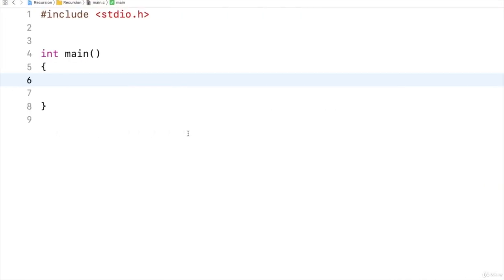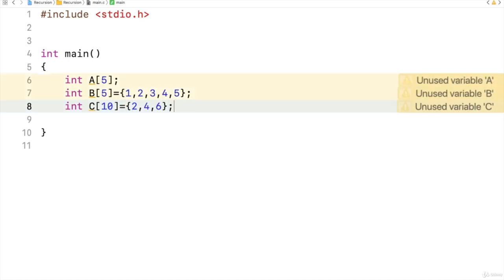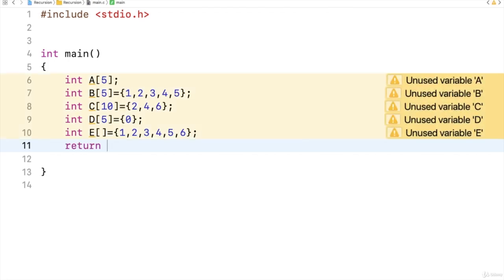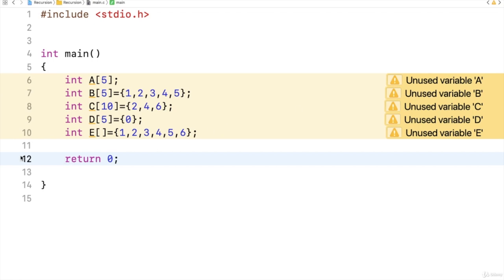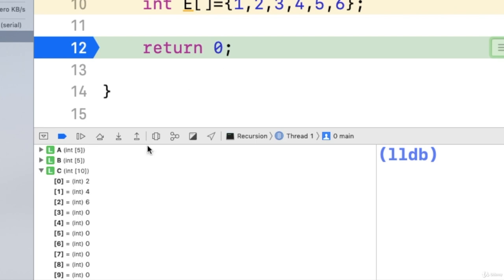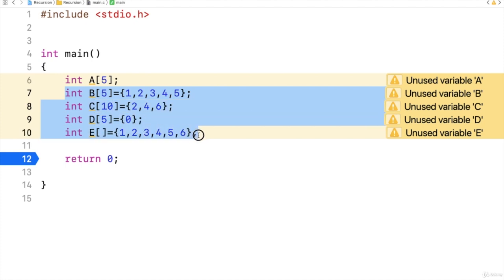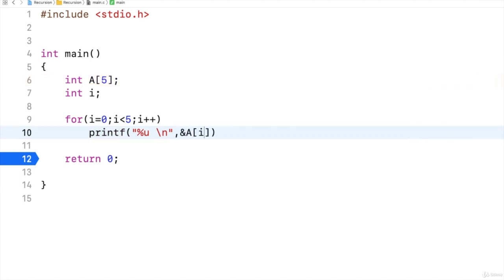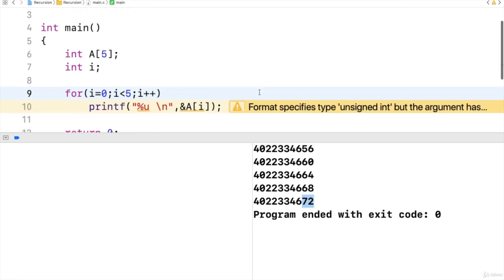3: Demo Array Declaration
Welcome to our hands-on demo of array declarations in C++! 🎉 In this video, we’ll explore the practical side of declaring arrays, making it easy to grasp the concepts with real coding examples.

You’ll learn how to create both single-dimensional and multi-dimensional arrays, dive into different data types, and discover best practices to ensure your arrays are efficient and effective. Each example is designed to reinforce your understanding, so you'll feel confident using arrays in your projects.

Don’t miss this opportunity to level up your C++ skills! 🚀